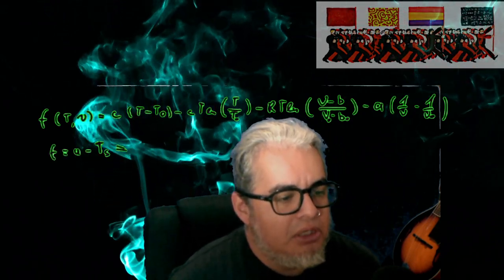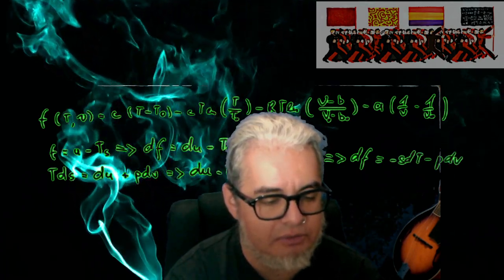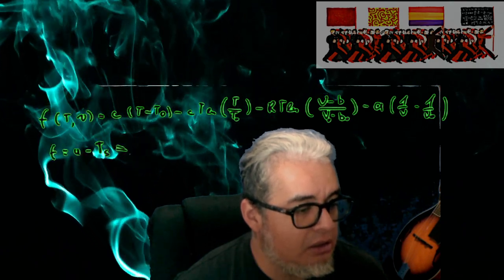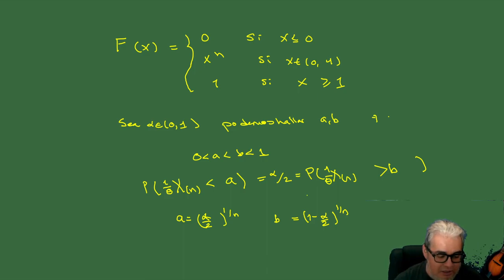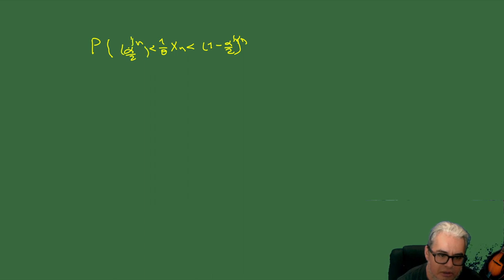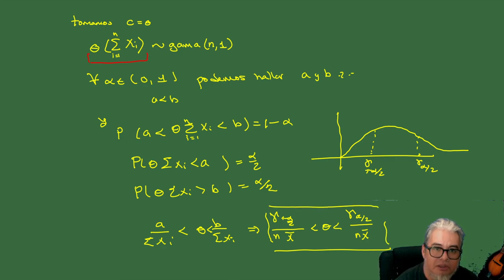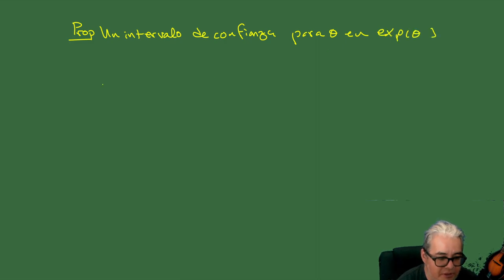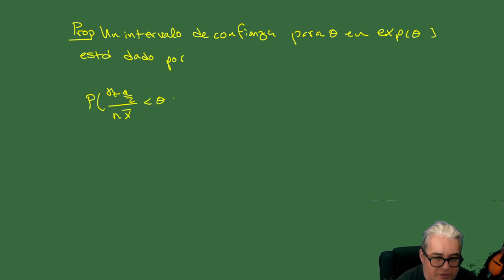Inferencia Sesión 18. Intervalos de confianza para la uniforme y la exponencial